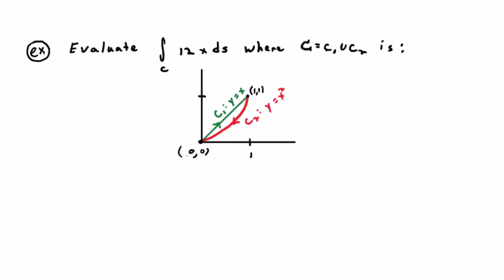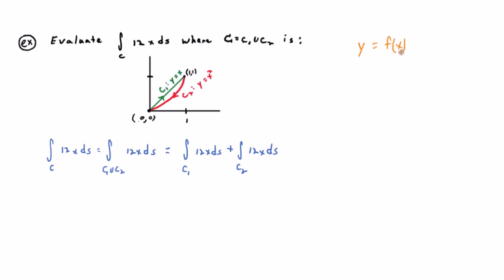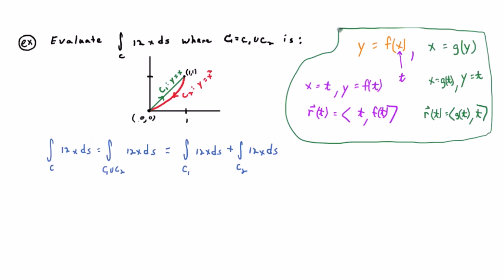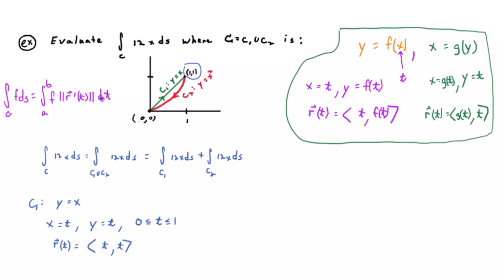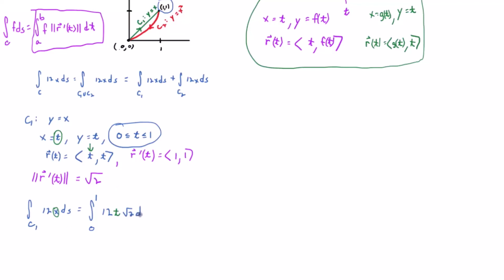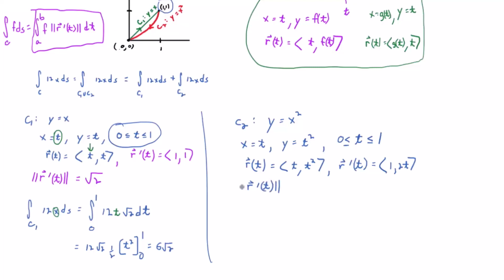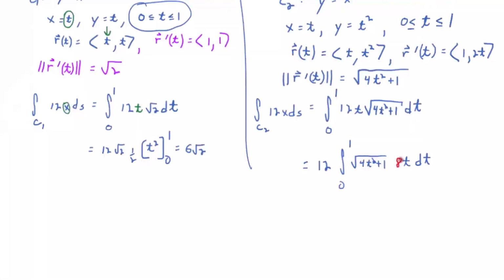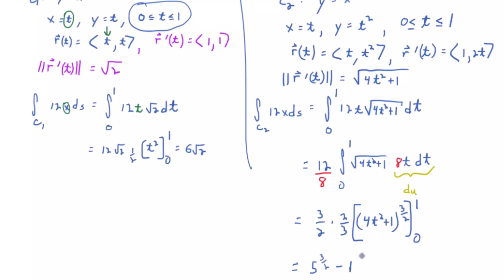Video 16.2.3: Example of Arc Length Integration